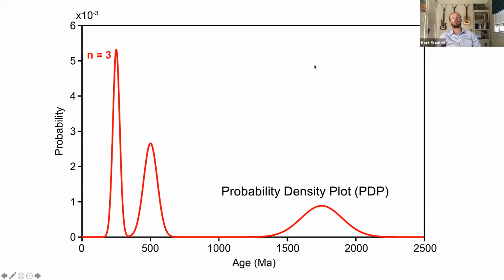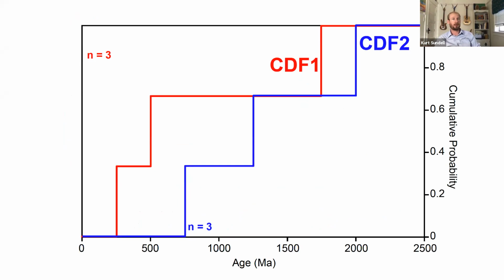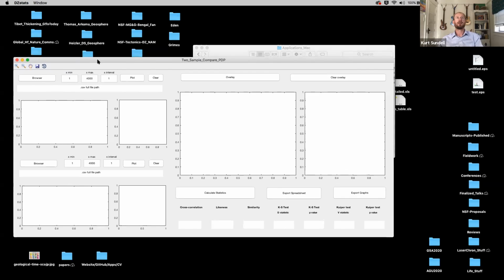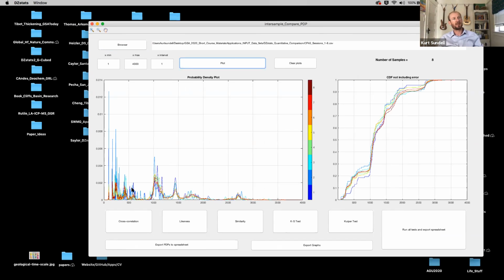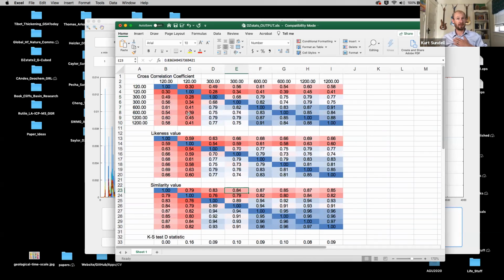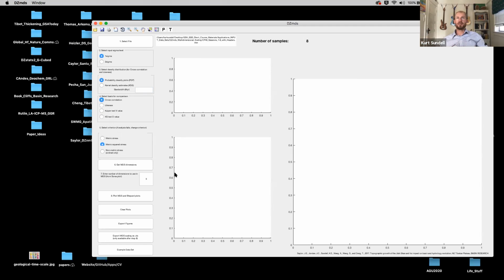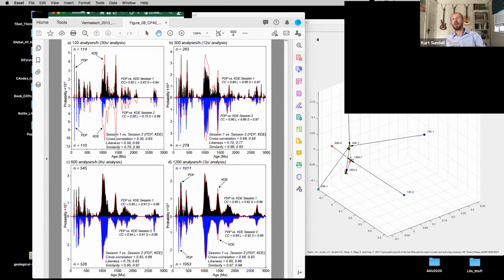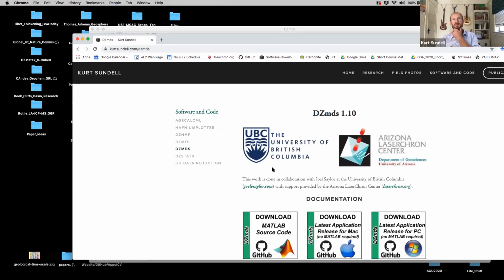Short Course Module 5: Quantitative Comparison with DZstats and DZmds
This short course was for the 2020 GSA virtual meeting.